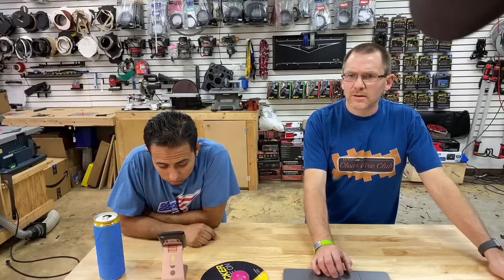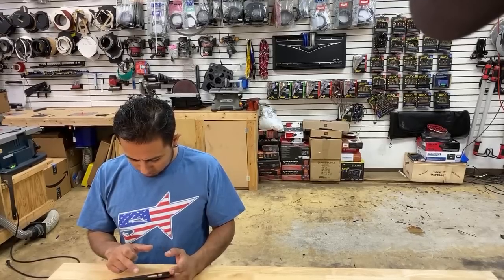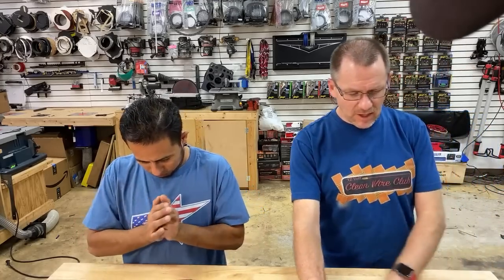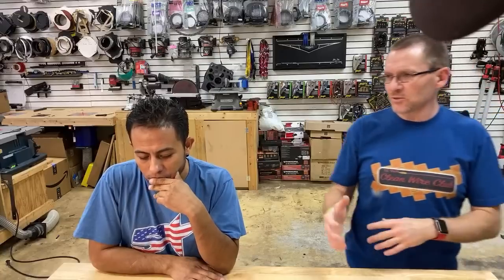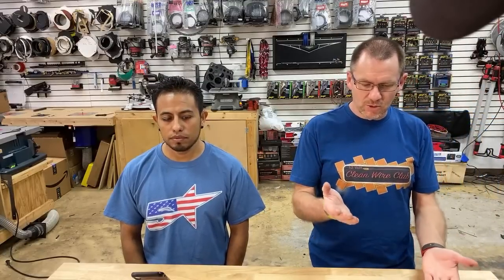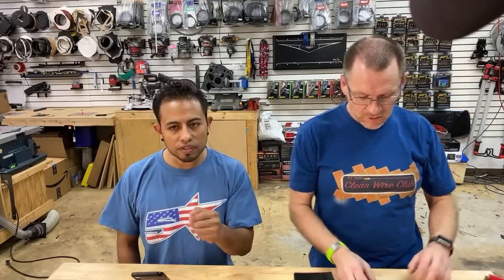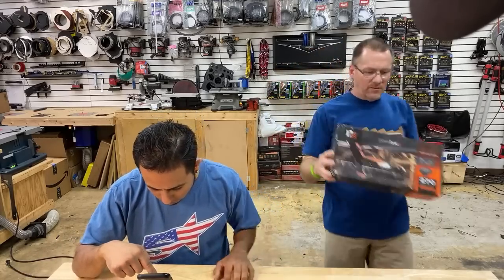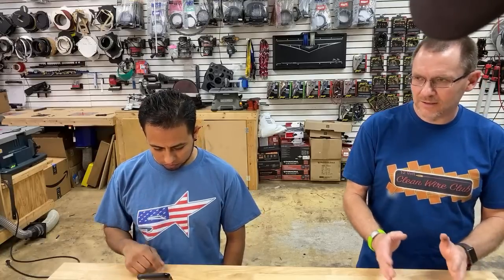Hi we are live